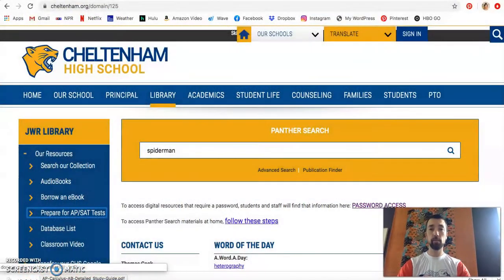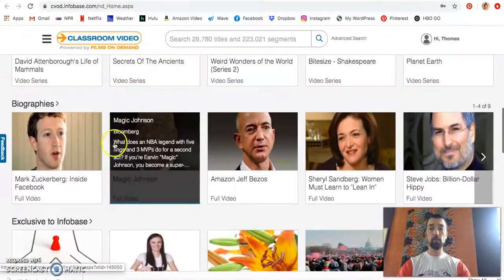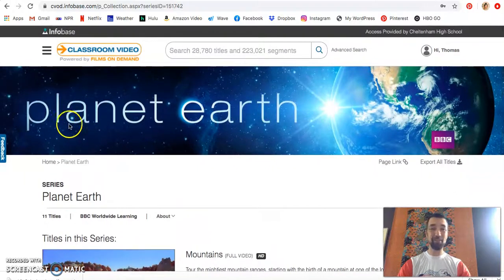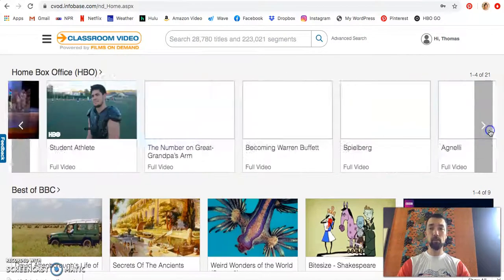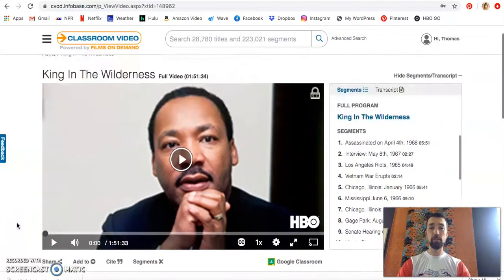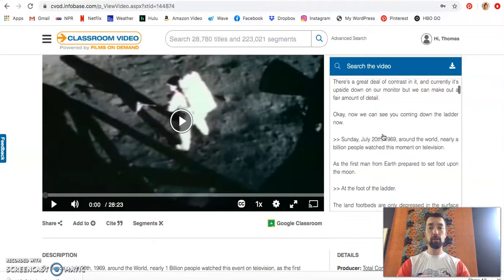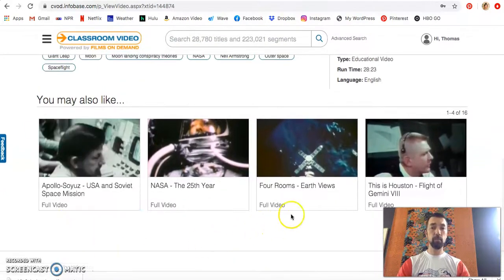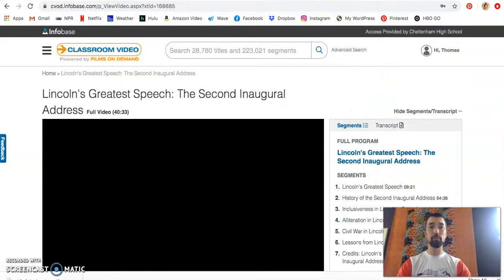Using VideoOnDemand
CHS librarian Mr. Tom Cook shows students how to use the VideoOnDemand tool.